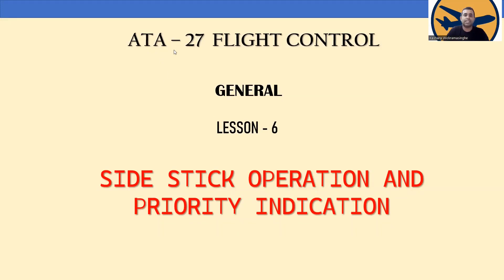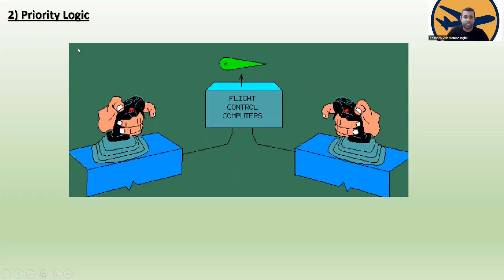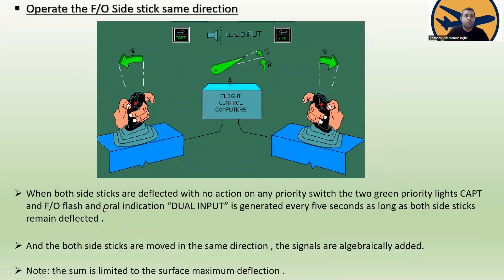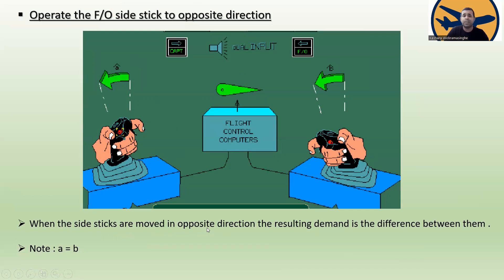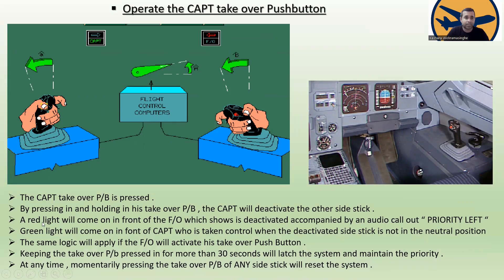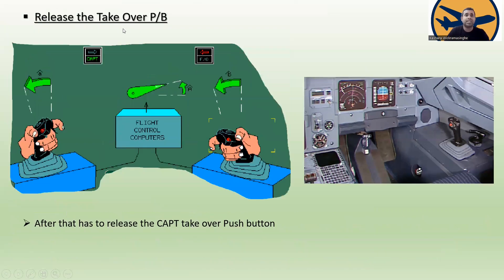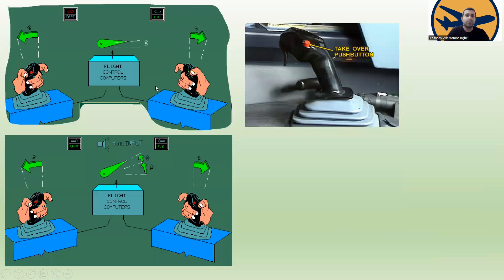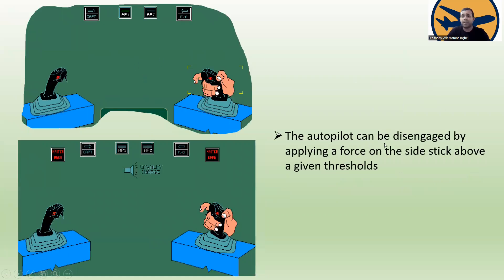Side stick operation and priority indication |ATA 27 - GENERAL LESSON 06 | Airbus Maintenance lesson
Hello everyone

This is the 6th lesson under ATA 27 FLIGHT CONTROL - GENERAL lesson series . in this lesson im discussing about Side stick priority and its operation . hope will get a good knowlage from this lesson . If you still not watch the previous videos regarding ATA 27 FLIGHT CONTROL - GENERAL LESSON SERIES , please click the link below and watch .

Time laps ,
00:00 - Introduction
01:19 - Lesson content
10:17 - End of lesson